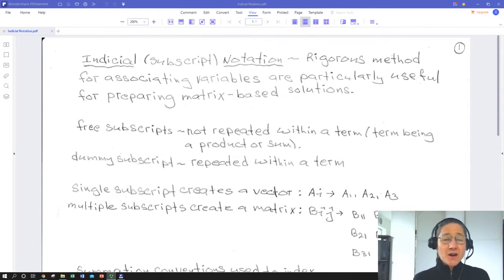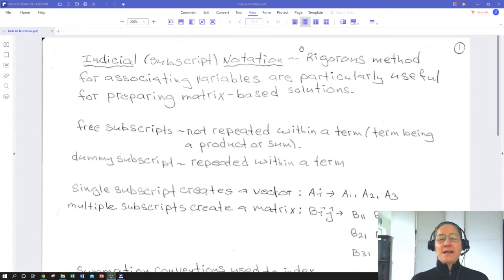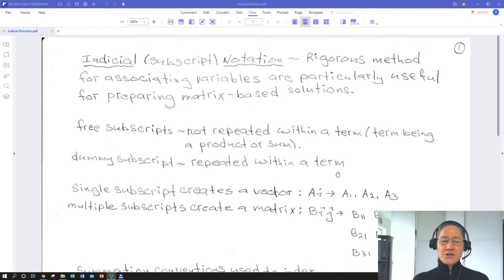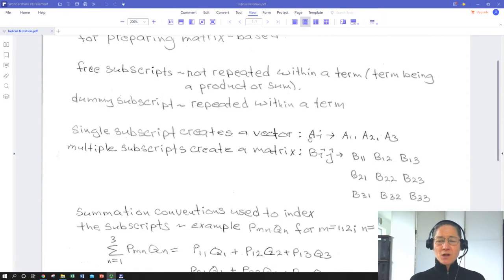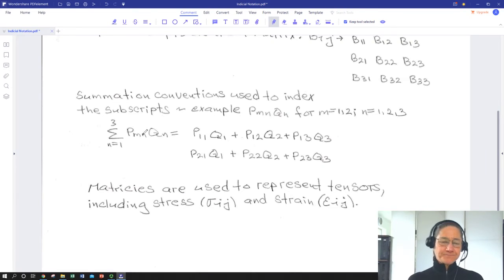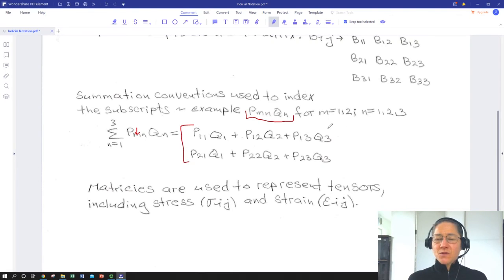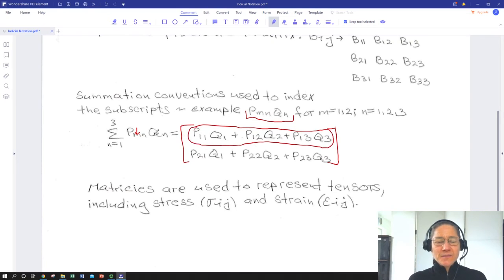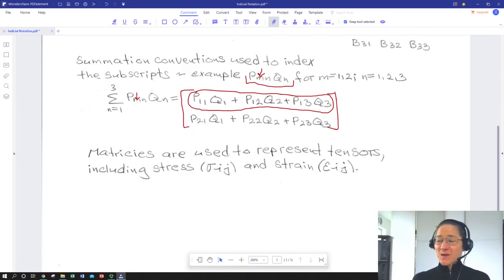Indicial Notation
Brief explanation of subscript notation to describe vectors and tensors for stress and strain expressions.